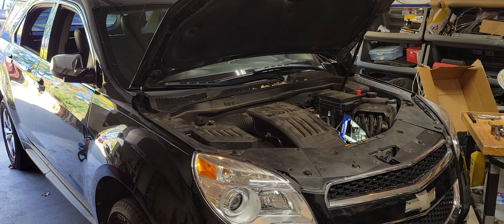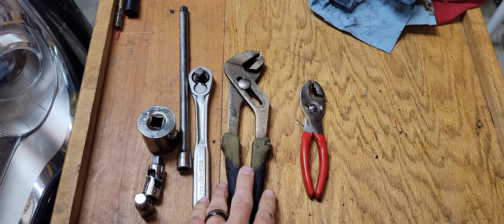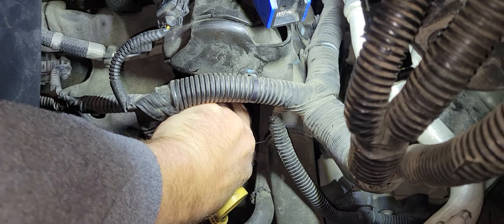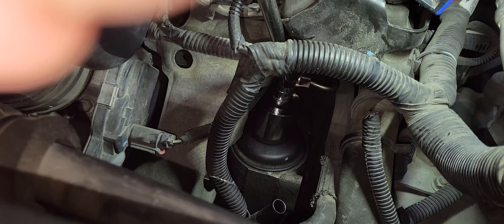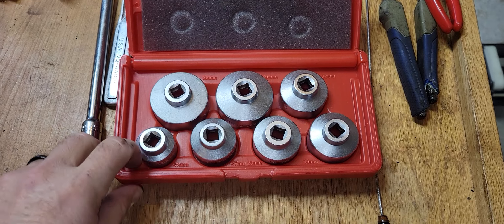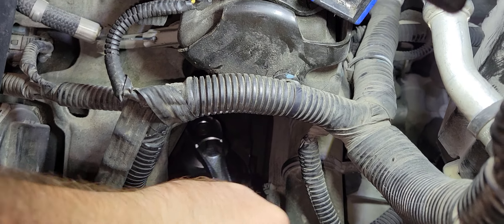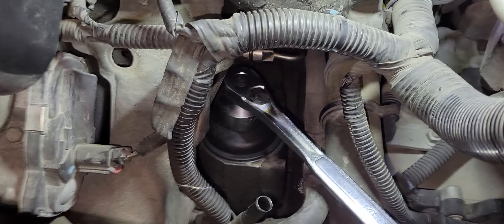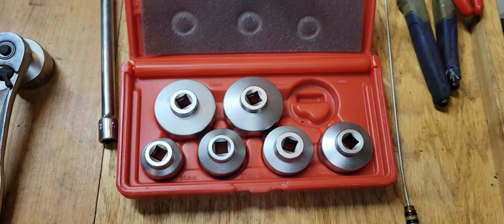2012 Chevy Equinox 2.4L oil filter cap removal (and most ecotec motors)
Finally an easy way to get the oil cap loosened and removed.